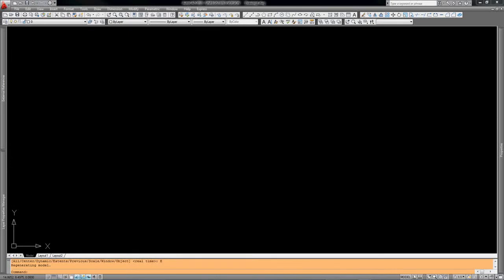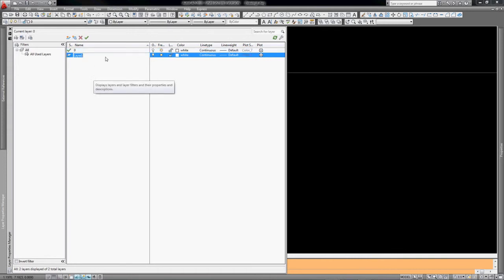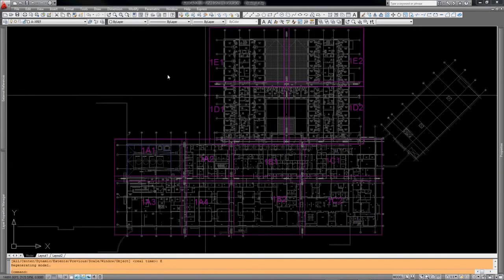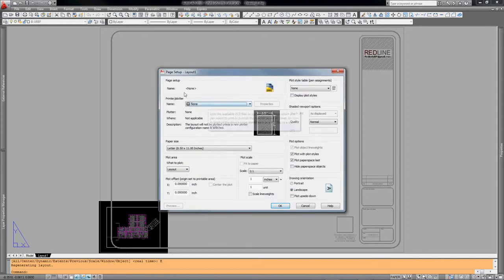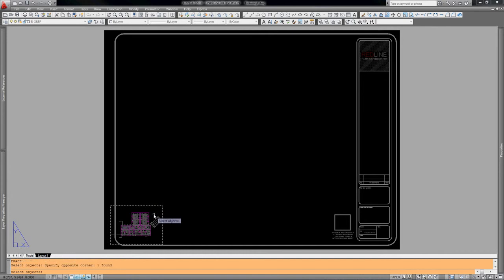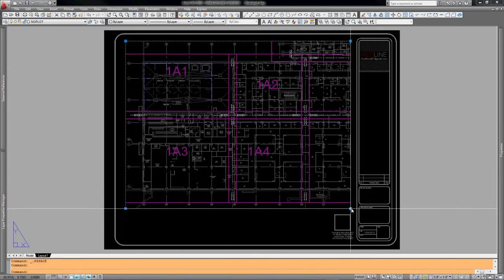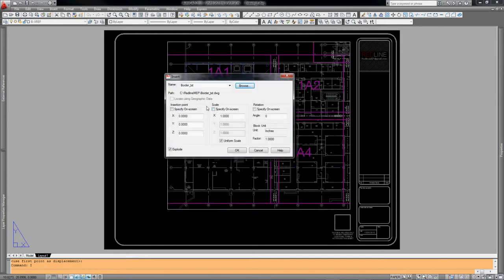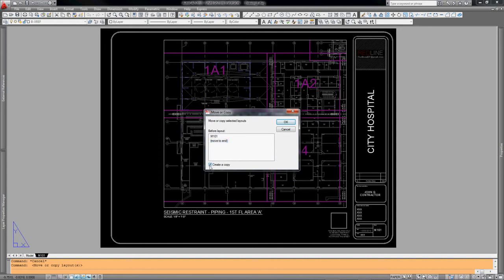AutoCAD Production - Plan Sheet Setup (Basic)